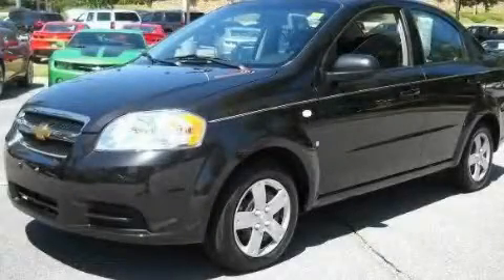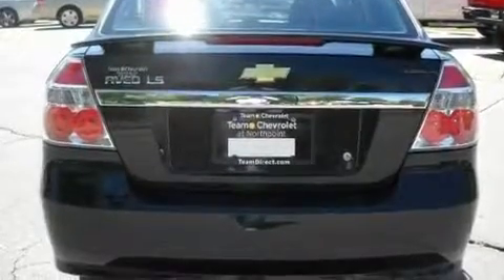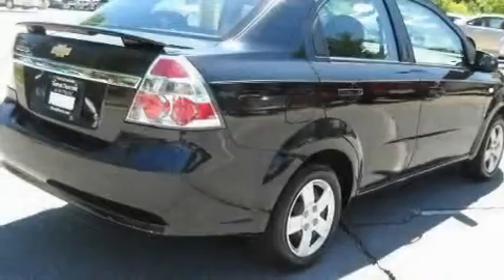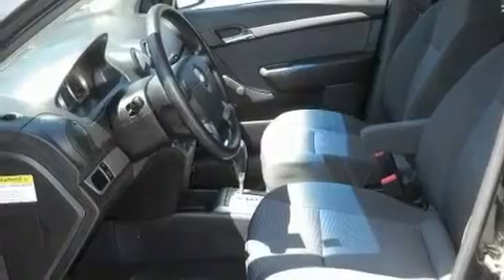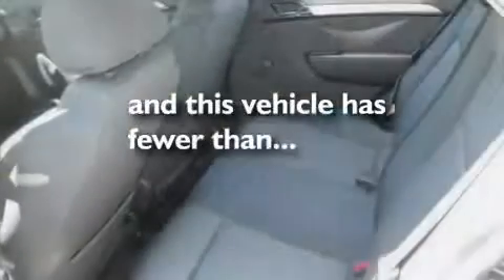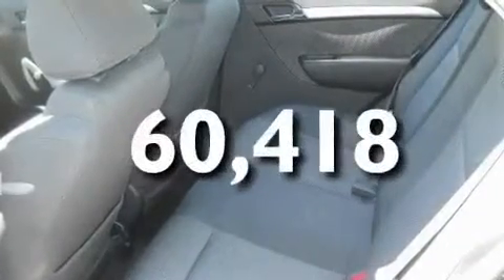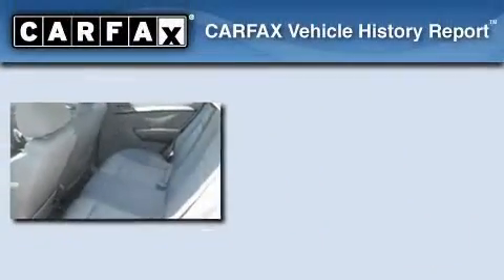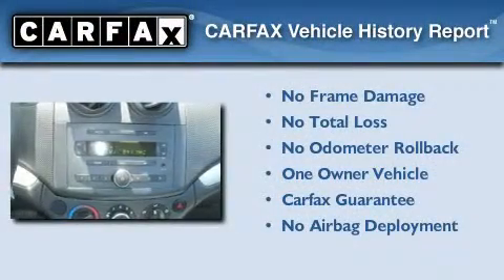2008 Chevrolet Aveo Alpharetta GA 30004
Year : 2008
 Make : Chevrolet
 Model : Aveo
 Engine : Gas 4-Cylinder 1.6L/98
 Trans . : Automatic
 Exterior : Black
 Miles : 60,418
 Interior : GRAY
 TEAM CHEVROLET AT NORTHPOINT
 2175 Mansell Road
 Alpharetta , GA 30004
 Preowned 2008 Chevrolet Aveo Alpharetta GA